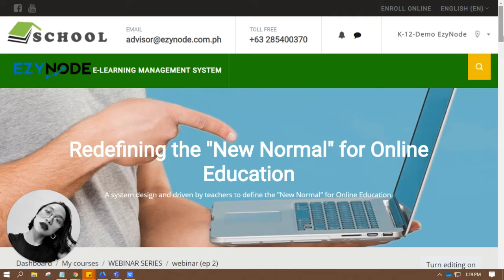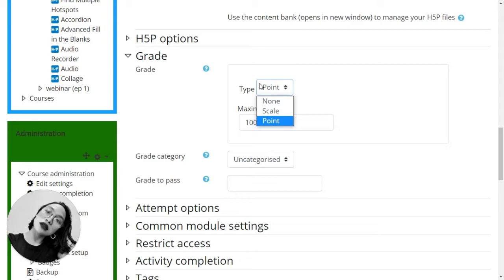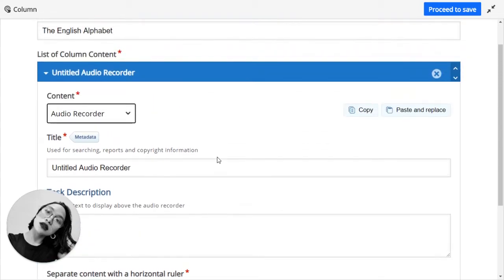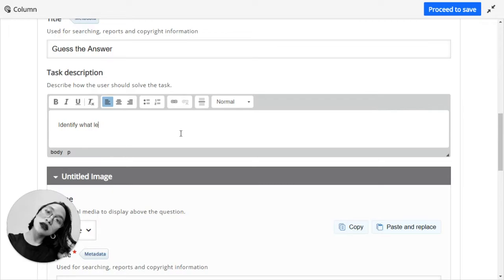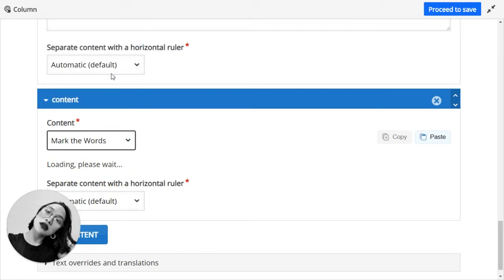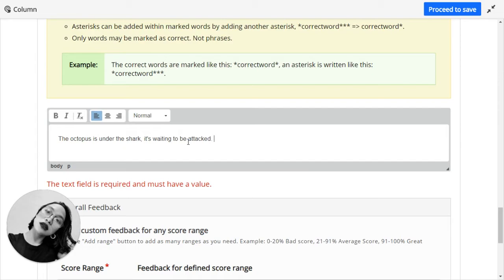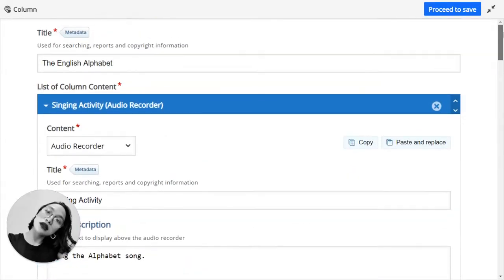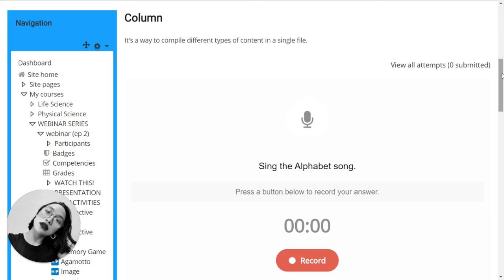HOW TO: Column (H5P)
HELLO, EDUCATORS!

This is a detailed walkthrough video on the creation of an H5P content type called Column.

An HTML5- based content type which allows users to add multiple-choice, fill in the blanks, texts, and other types of interactions and group them in a column layout.